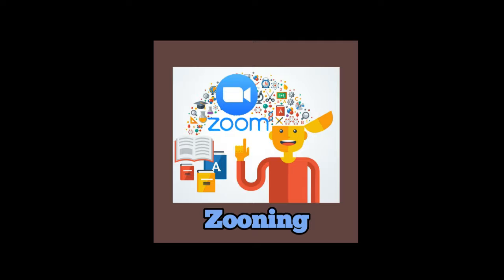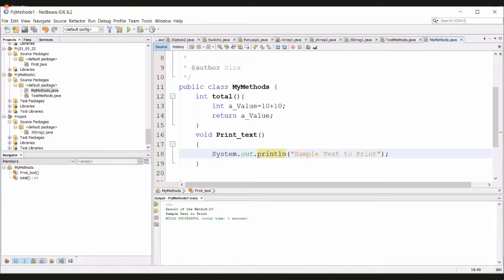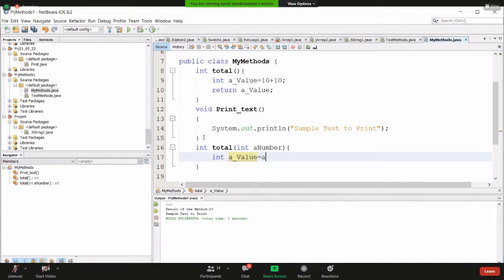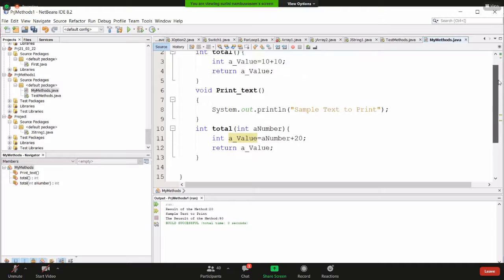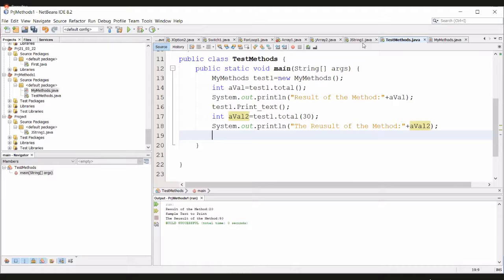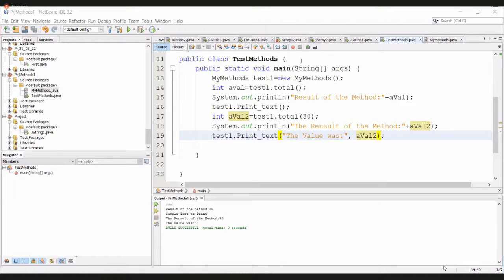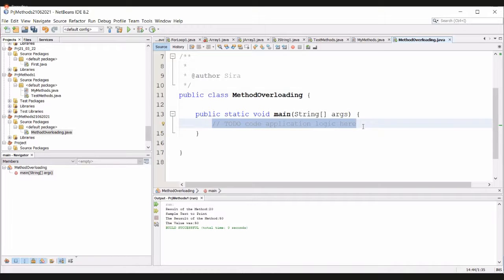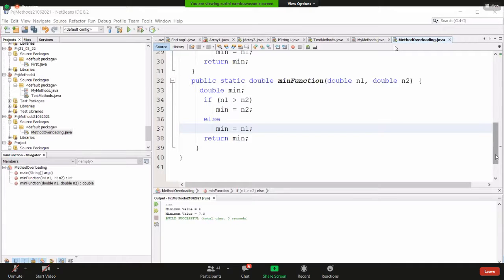Platform Independent Programming - 10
This video is published for absent students

-Learn More-

Zooning
Powered by
ThariHasa Education

-Video Tags-

java tutorial
java download 64-bit
java download windows
java 8 download
java 64-bit
java w3schools
java island